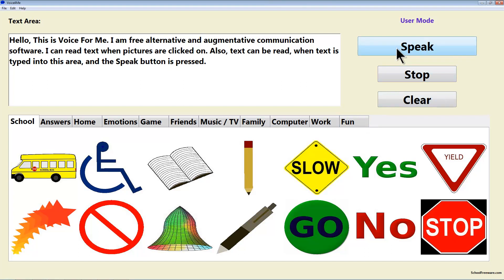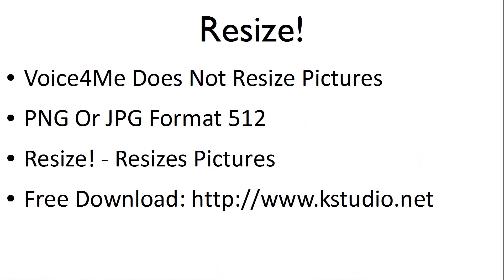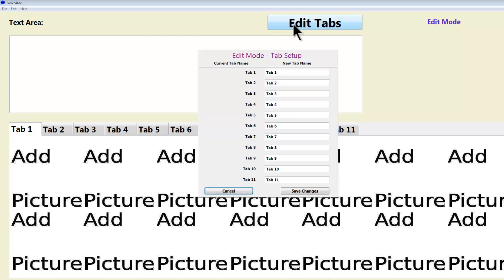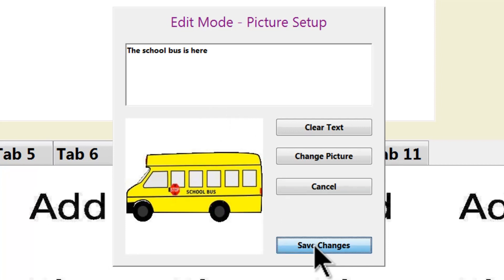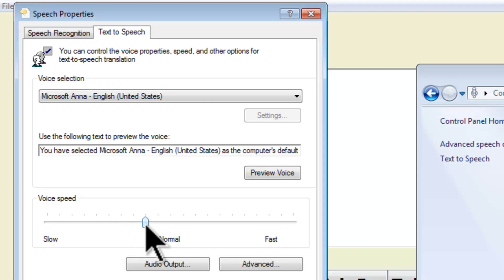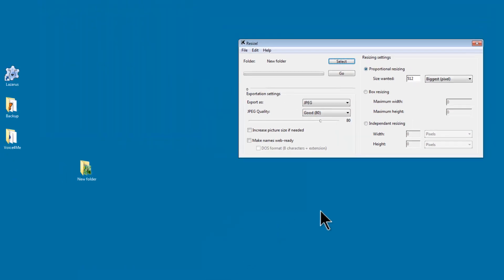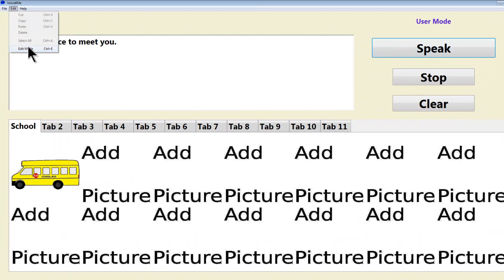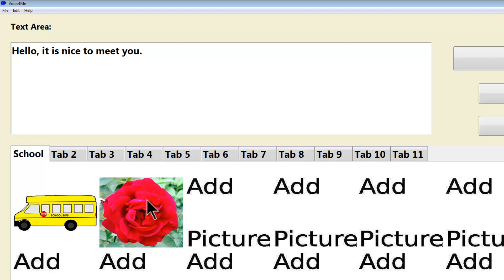Voice4Me - Free Alternative And Augmentative Communication Software - Text To Speech - Windows Mac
Voice4Me is designed as a quick and simple way to bring speech to users who have difficulty speaking. There are 154 Text-To-Speech areas that can be customized to meet the users needs. Also, there is a text area for the user to type whatever he/she wants the computer to say.